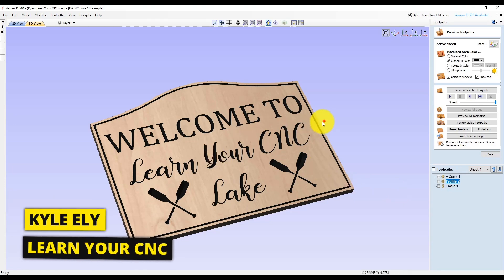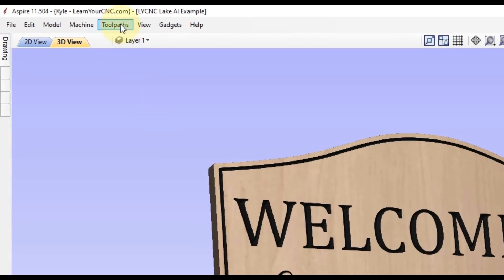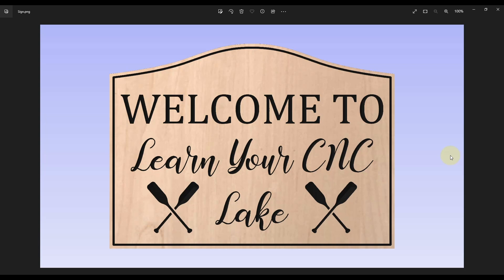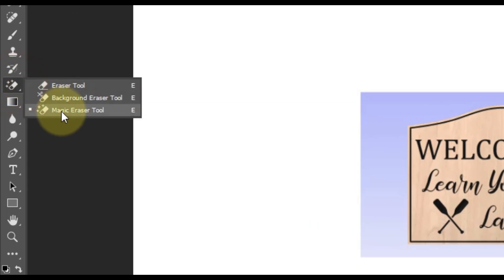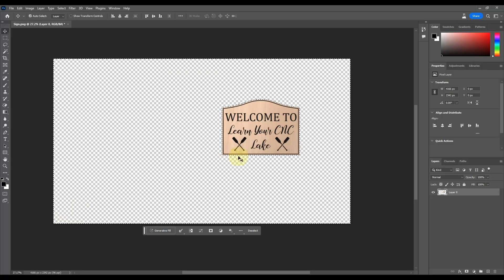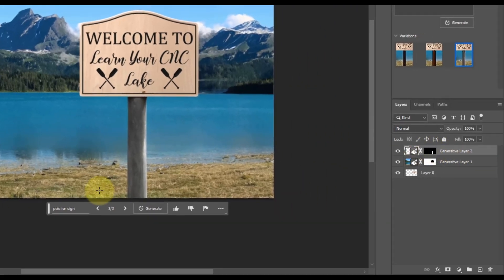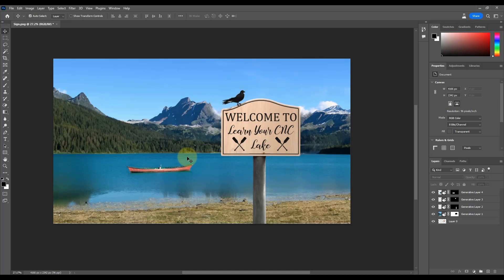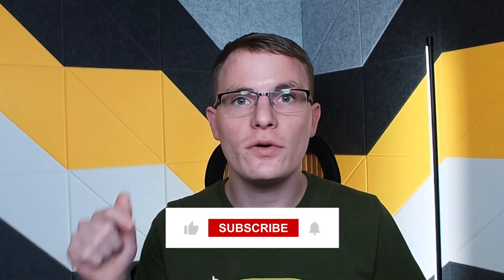Easily Create Realistic Photos with Vectric Toolpaths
Have you seen how powerful the new Photoshop AI generative fill tool is? This video will show you how to take your boring Vectric sign renderings and turn them into realistic images with the new powerful AI tools in about 60 seconds.

Timestamps:
00:00 Intro
00:40 How to download Photoshop with AI tool
01:34 Take image rendering from Vectric software
03:43 Create AI generated backgrounds in Photoshop
07:59 Further edit image with AI